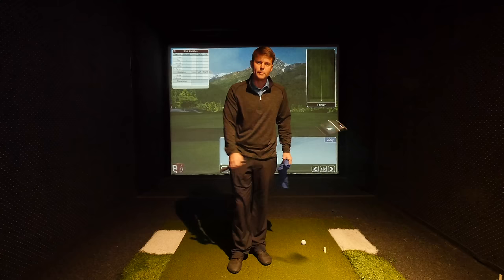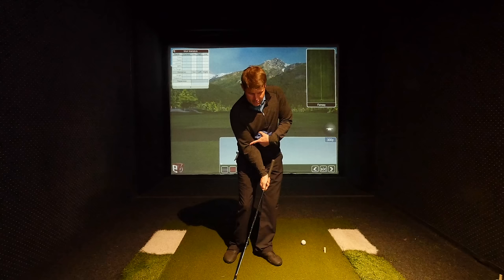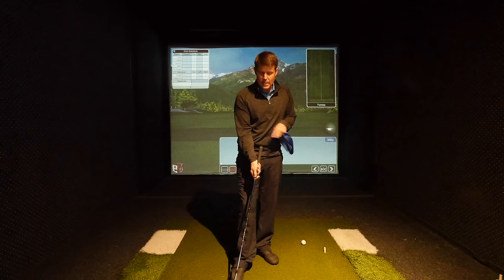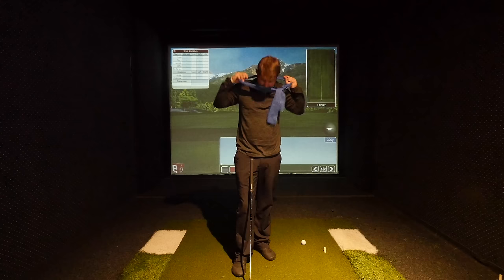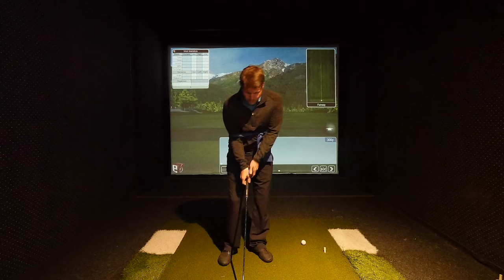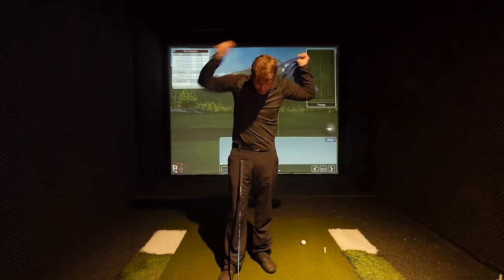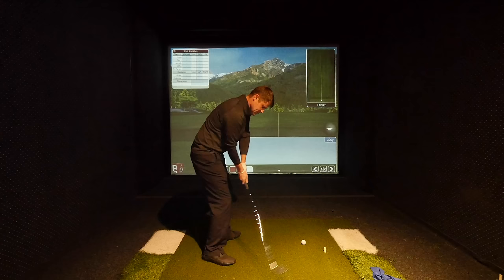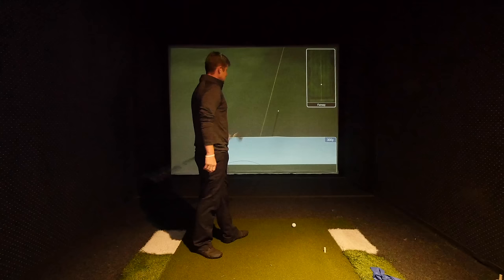Right Elbow Drill - Sam Goulden Golf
Learning to consistently create solid contact in golf in three steps. You need to learn a consistent, solid impact through a three step process. First you groove solid contact in a small swing. Then you build that into a half-swing. Finally you make a full turn to compress the ball fully and launch it with a flighted trajectory.

The Square to Square swing by Sam Goulden Golf makes all shots - putting, chipping, pitching, bunkers (sand traps), wedges, irons, hybrids, fairway woods, and drivers - simple and consistent by exposing the essential ingredient to solid and consistent contact. Sam Goulden is a strategy, mental, and performance coach. He teaches all levels of golfer from age 4 to 84.

for more videos, instruction, and blogs.

With six published instructional books and millions of views on YouTube, Sam has grown his audience to over 5million dedicated players. How to learn the swing. Session one of the 30-session blueprint on samgouldengolf.com